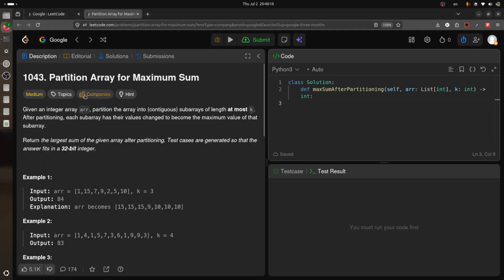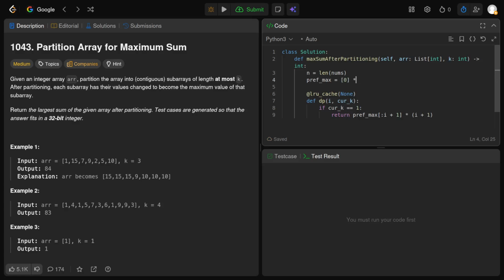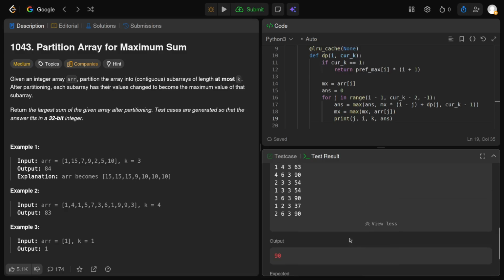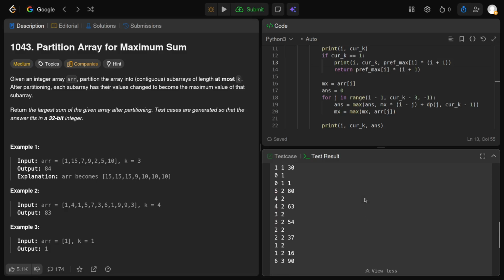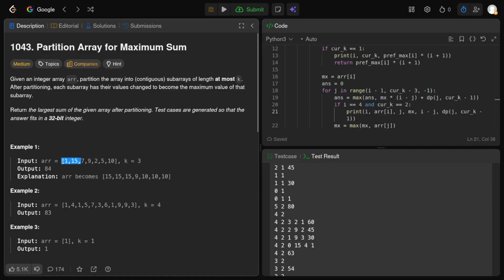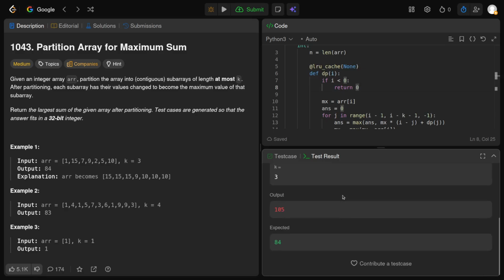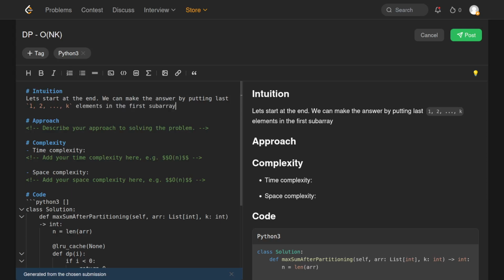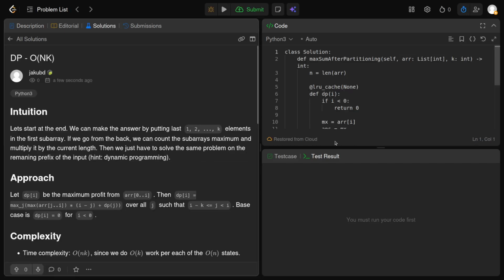Partition Array from Maximum Sum - Leetcode 1043 - Road to FAANG #212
simple dp.